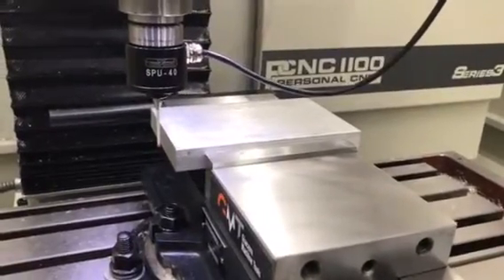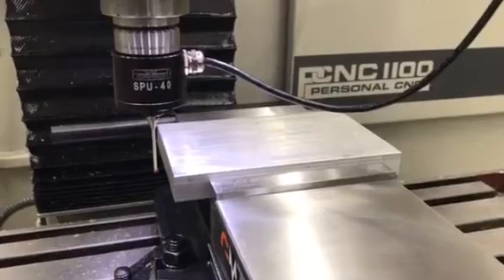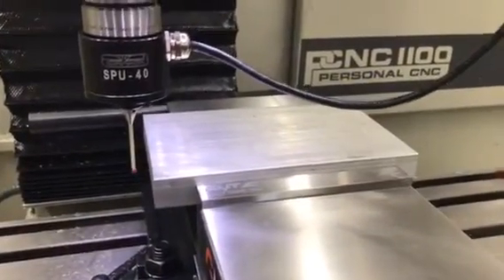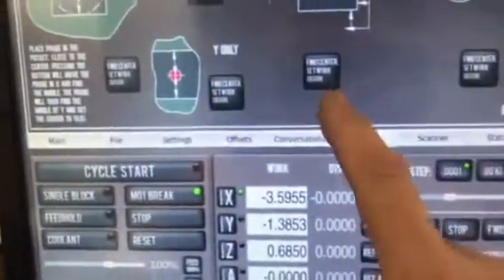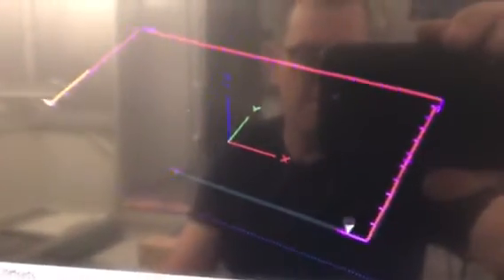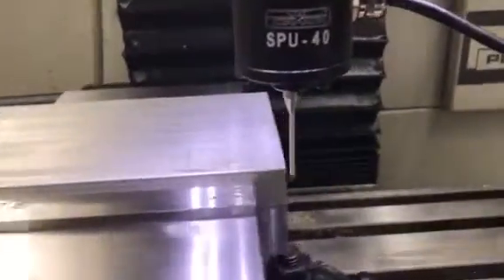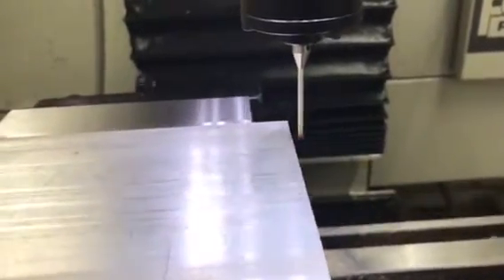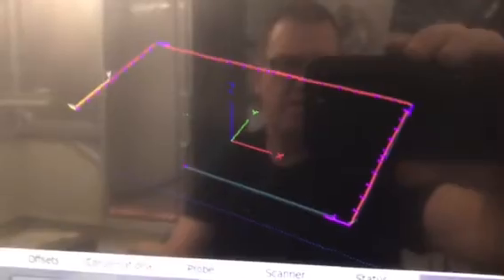Tormach passive probe test. Finding the center if a rectangle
Testing the spu-40 passive probe by tormach on my pcnc1100